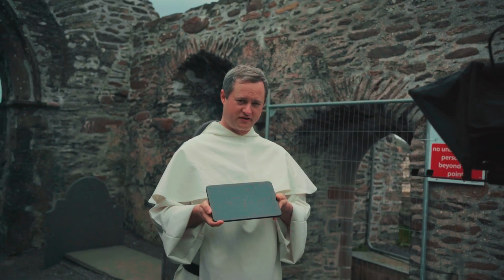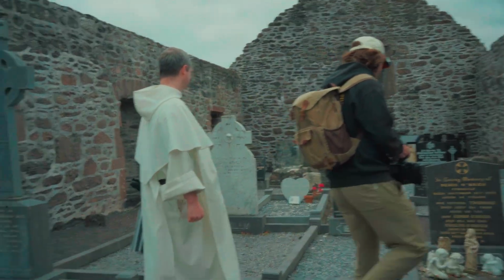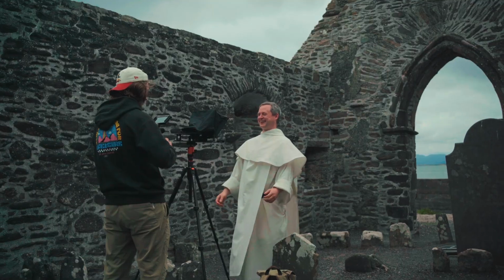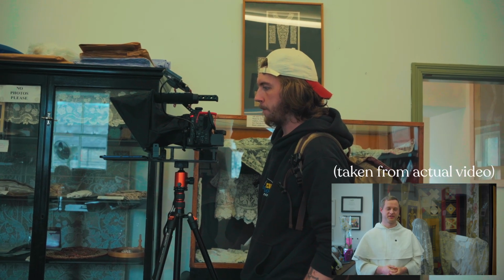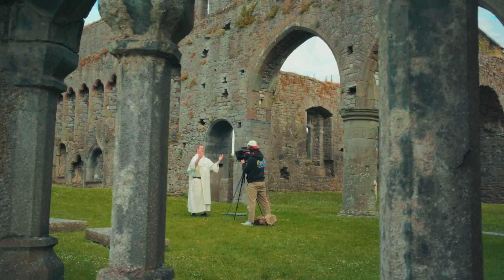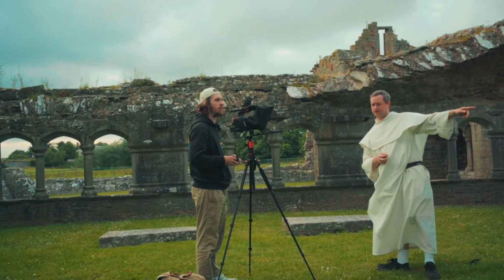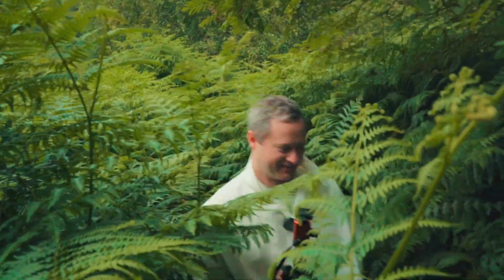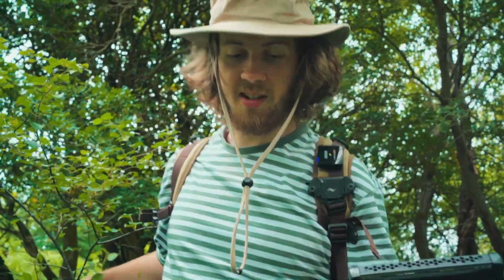Treasure Ireland: Behind the Scenes in Kerry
We've had some people express interest into how Fr Conor and Patrick make our popular series: Treasure Ireland. So we thought Kerry would be the perfect opportunity to showcase all the work that goes into it. This video shows 2 days of our 5 days of filming in Kerry last summer. We hope you enjoy a little sneak peak into our production!

Massive thanks to Tiarnán Dunne for joining us and filming the BTS for us! Find more from him at: